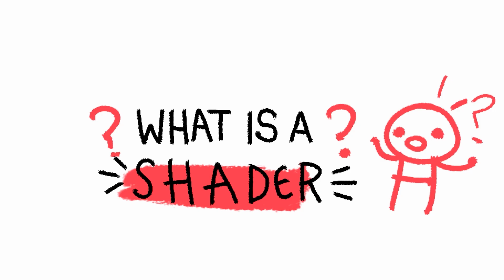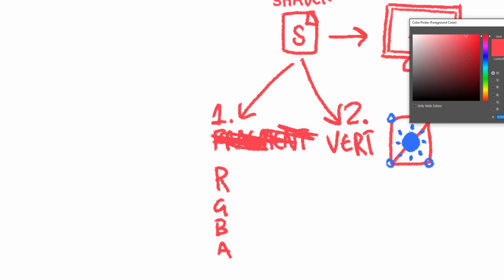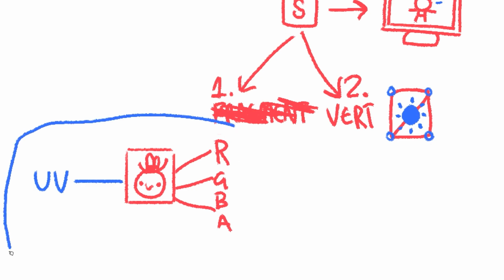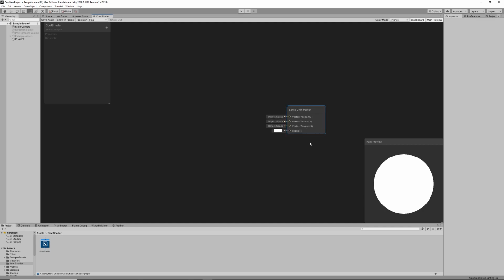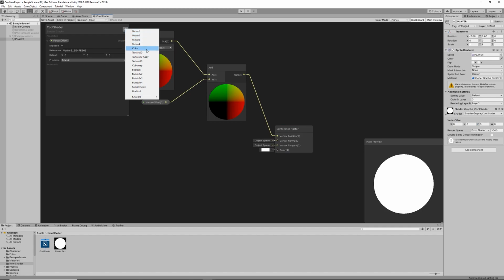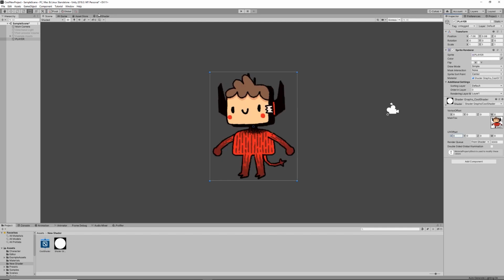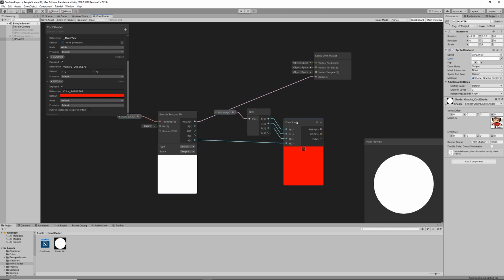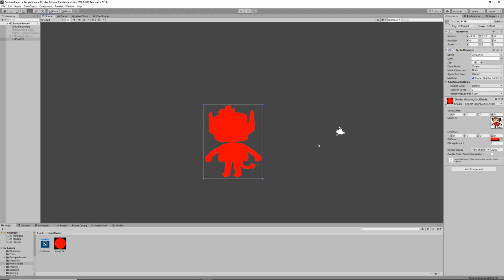Intro to Unity Shaders; An Artists Guide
Follow along as I explore my limited knowledge of shaders! I'll let you know how the basics work along with getting your first one set up in unity. This is from my personal experience of learning shaders, and is very intro. More in depth look at making specific shaders later!

LINKS

ABOUT US

Massive Monster is an independent game development studio, creating games bursting with creativity and with a core focus on personality and play. We strive to squeeze every last juicy drop of fun and ingenuity out of every one of our monstrous creations.